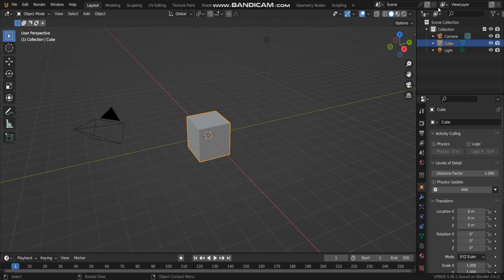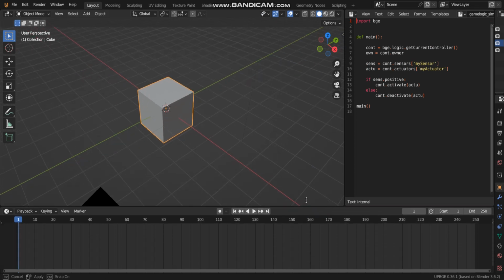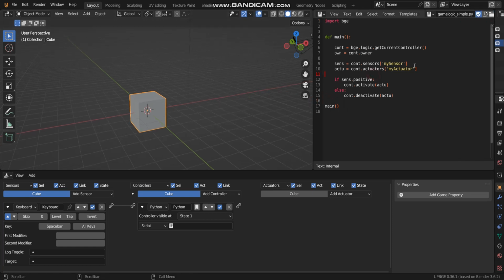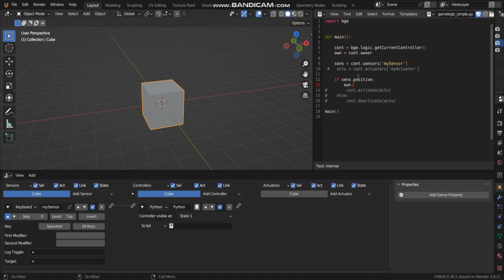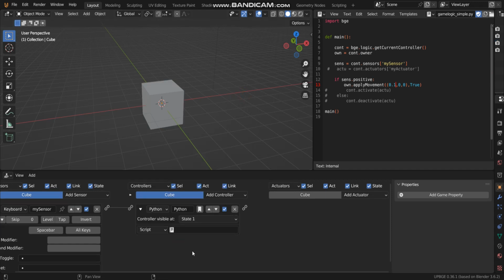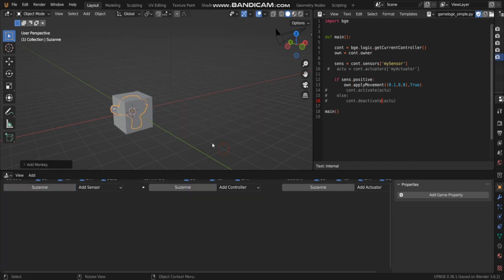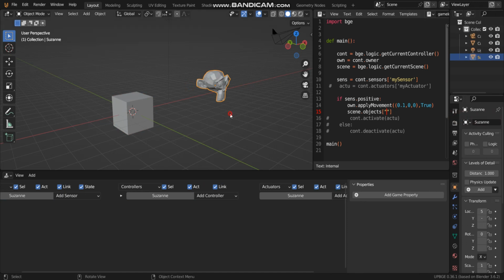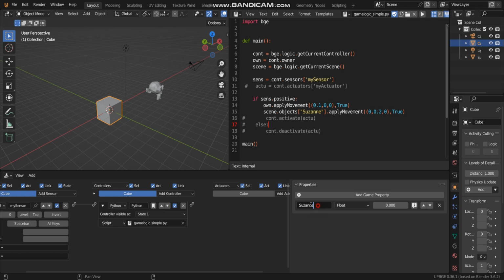[UPBGE0.36][Blender 2.76]Basic python 1